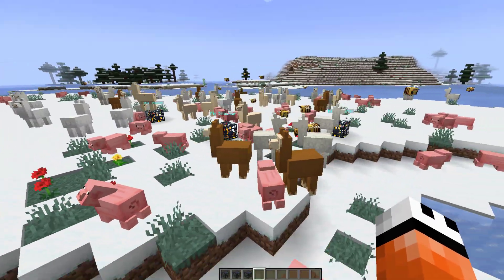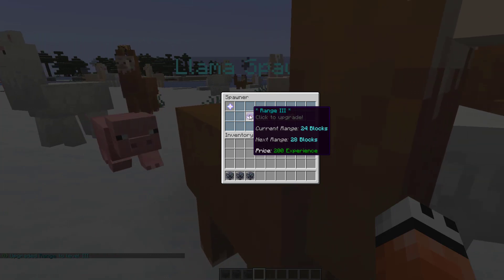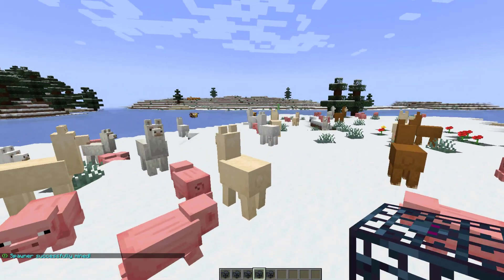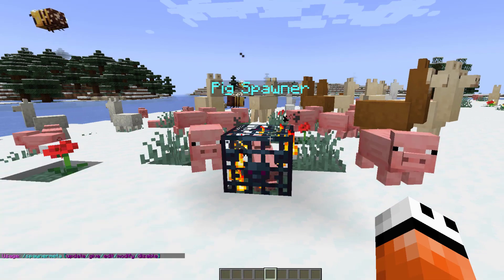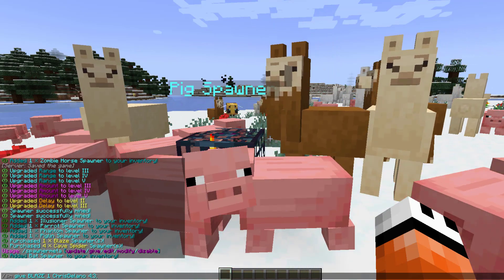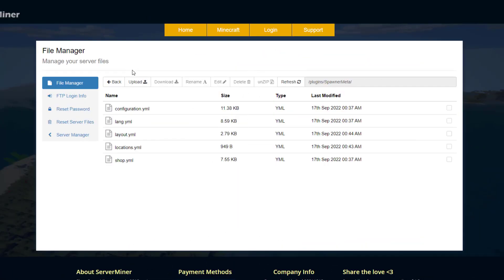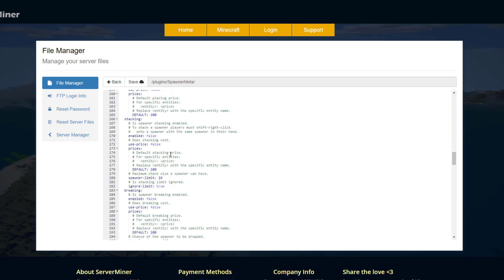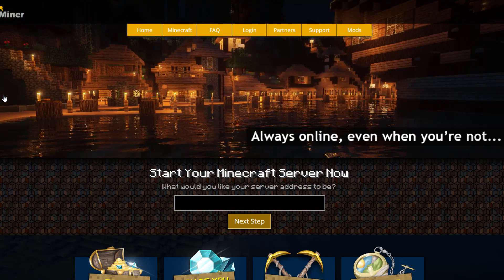Buy and upgrade spawners in Minecraft with Spawner Meta Plugin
This tutorial will show you how to use and customise the Spawner Meta plugin on your Minecraft Server!

Error with a plugin? The best course of action is to:
1. Make sure you have the latest spigot version and plugin version
2. Check console for any errors
3. Contact the developer on spigot/discord
4. Alternatively try an older plugin version